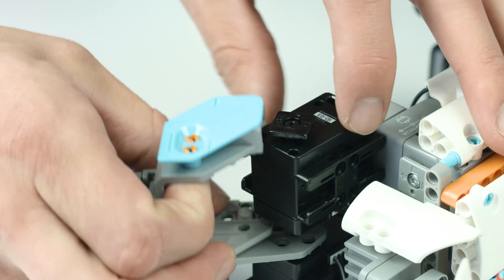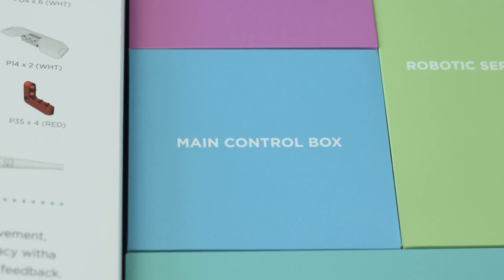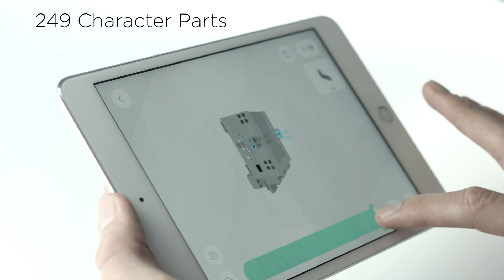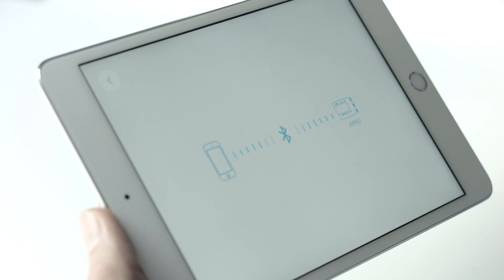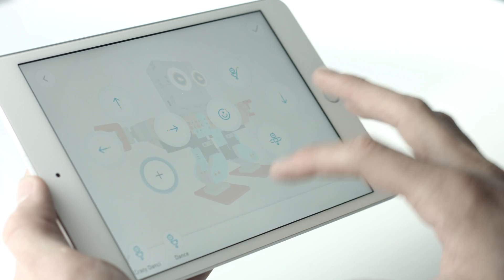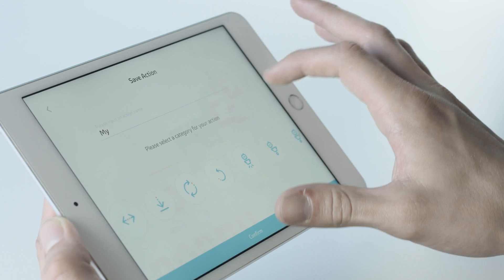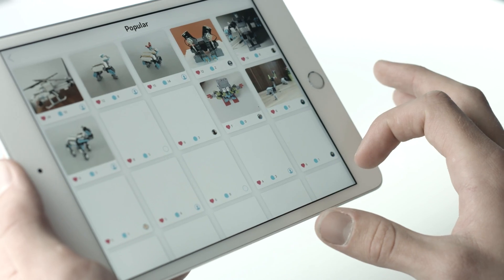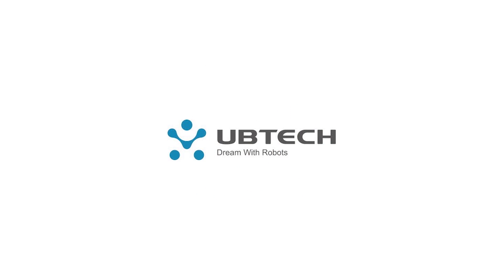UBTECH Jimu Robot Buzzbot and Muttbot Kit Unboxing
Jimu Robot is an interactive system of robotic building blocks that empowers children/teenagers to create and program their own robots. Along the way, they engage in powerful hands-on learning in STEM and gain 21st-century skills and mindsets.